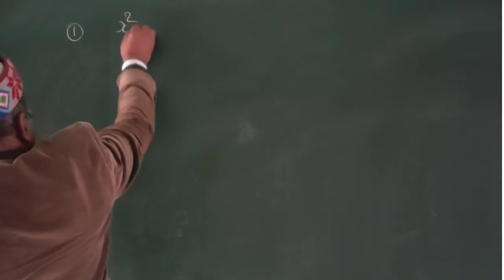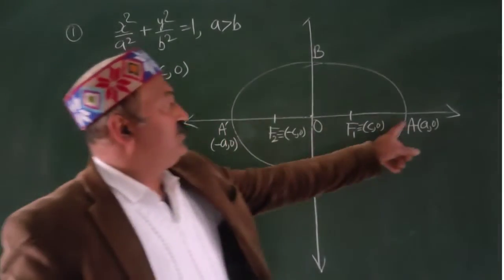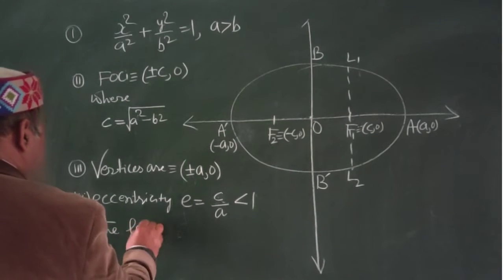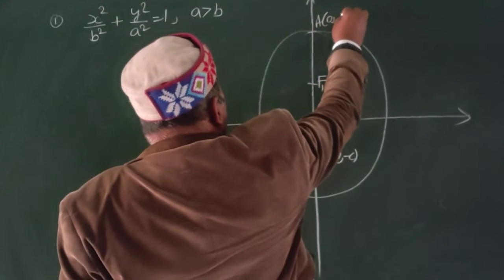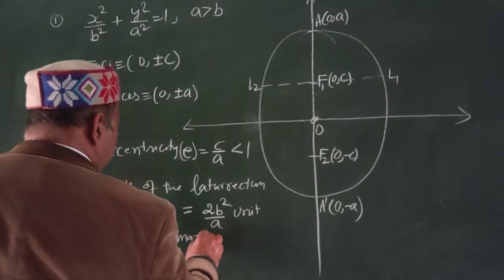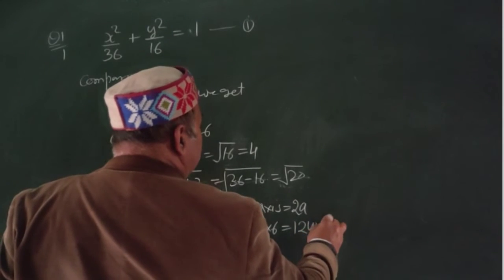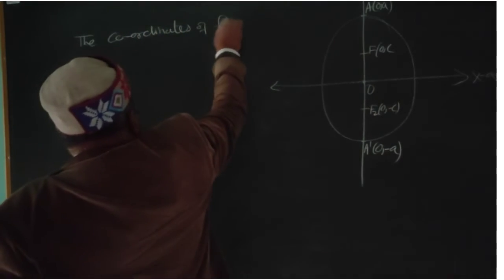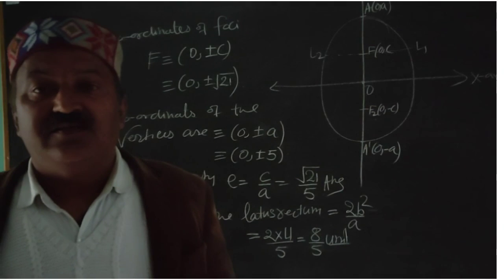Class:10+1 Conic Section Standard Forms of Ellipses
Class:10+1
Conic Section
Standard Forms
of Ellipses